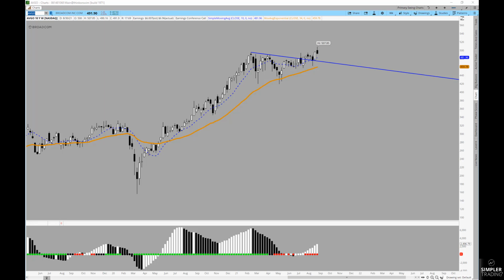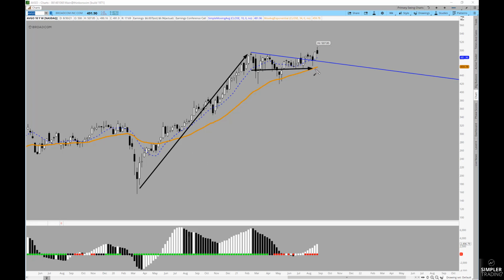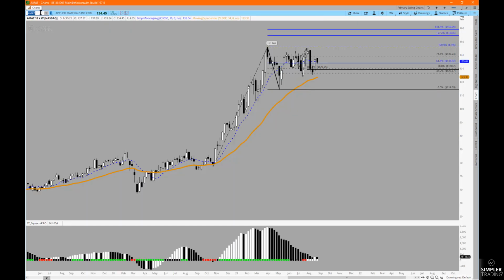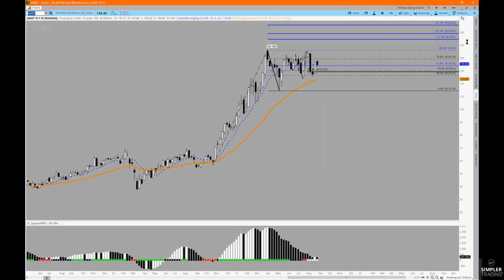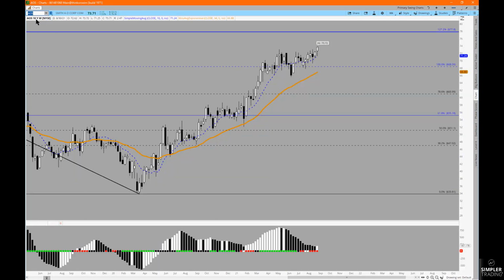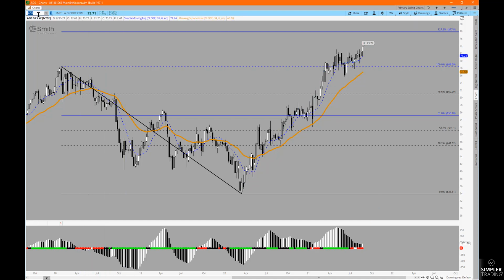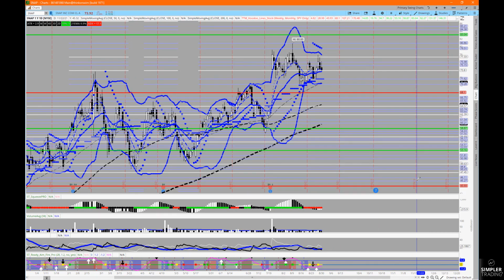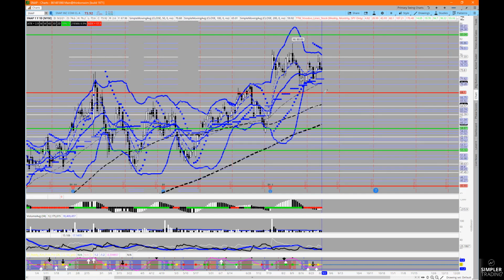Options Trading: A Few Favorites | Simpler Trading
Another day, another new high for the S&P. While a correction may be overdue, we also have the potential to continue climbing higher. If so, these are a few of my favorite names I believe are set to outperform.